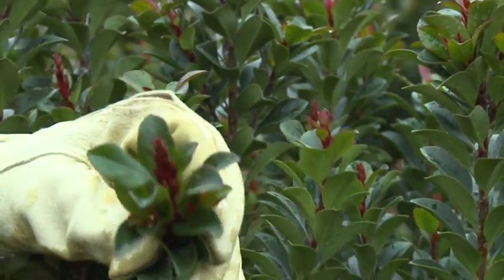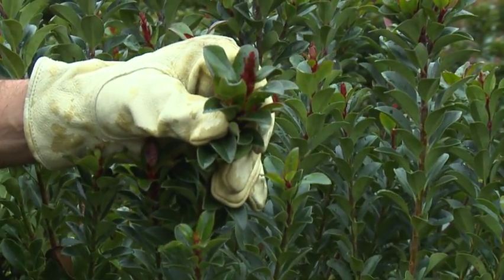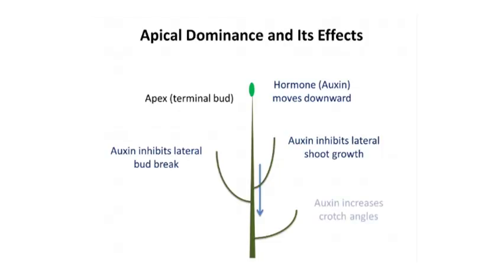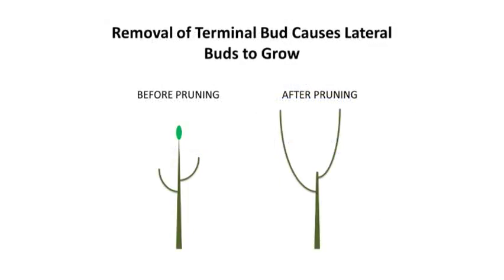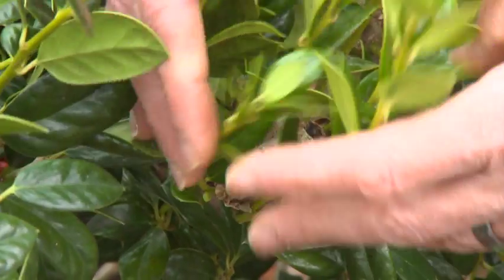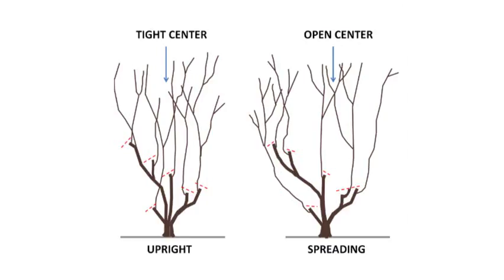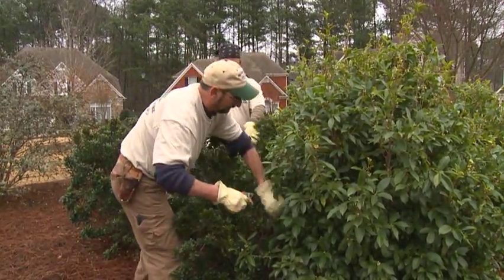Video 3 Pruning Ornamental Plants in the Landscape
Video 3 for orientation